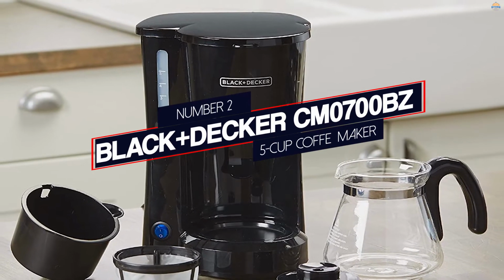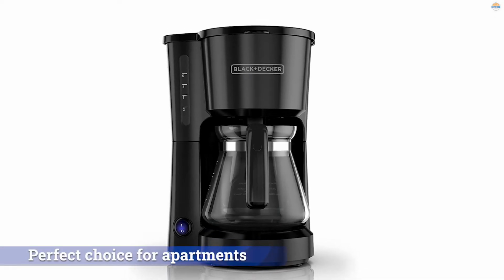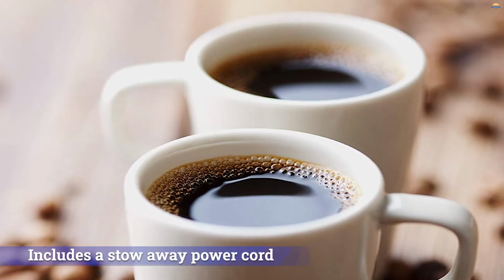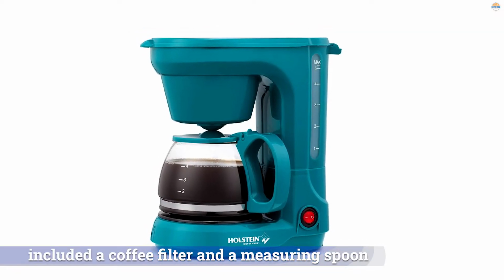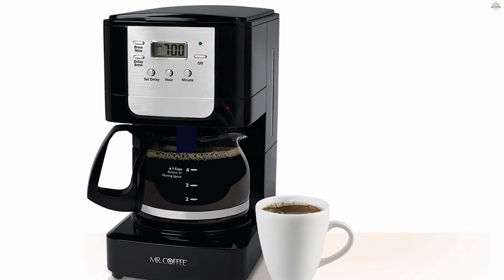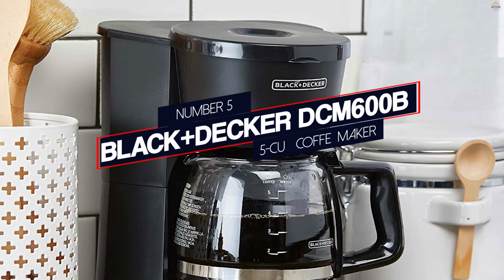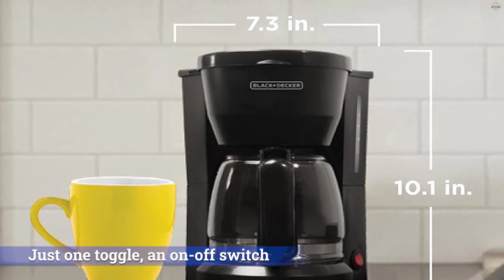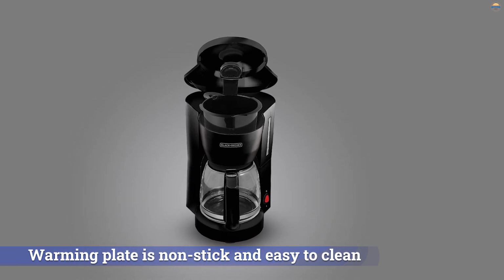Top 5 Best 5 Cup Coffee Maker Review in 2023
Best 5 cup coffee maker featured in this Video:

0.22NO. 1. Capresso 5-Cup Mini Drip Coffee Maker
0.54NO. 2. BLACK+DECKER CM0700BZ 5-Cup Coffeemaker
1.26NO. 3. Holstein Housewares - 5-Cup Compact Coffee Maker
1.55NO. 4. Mr. Coffee 5 Cup Programmable Coffee Maker
2.30NO. 5. BLACK+DECKER DCM600B 5-Cup Coffeemaker

What is 5 cup coffee maker?

A 5 cup coffee maker is a kitchen appliance or piece of kitchenware that typically accomplishes the task of brewing the popular drink produced from coffee beans and can make 5 cup of coffee at a time. The multipurpose coffee makers not only brew traditional coffee, but may also be built to brew espresso coffee, lattes, cappuccino, and other similar drinks.

What is the best 5 cup coffee maker to buy?

If you are looking for the top 5 cup coffee maker, then you are in the right place.